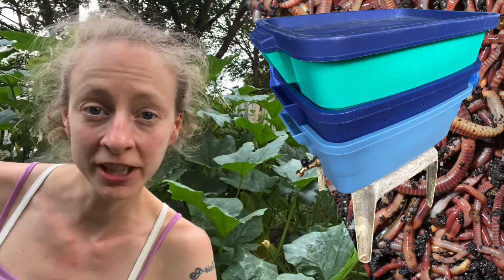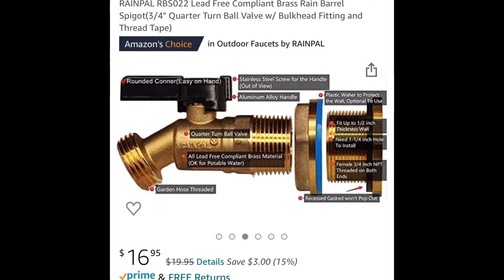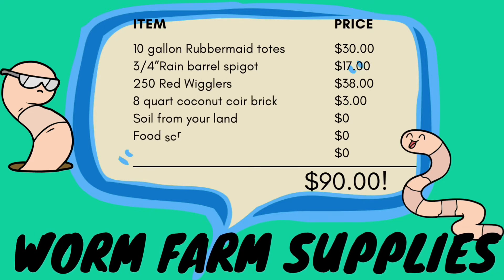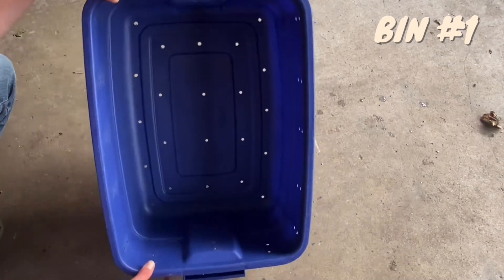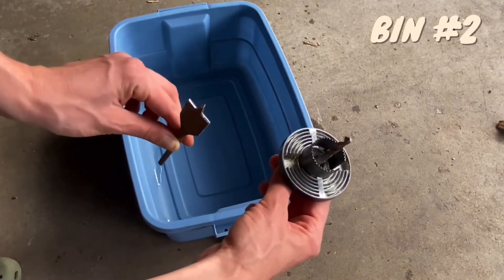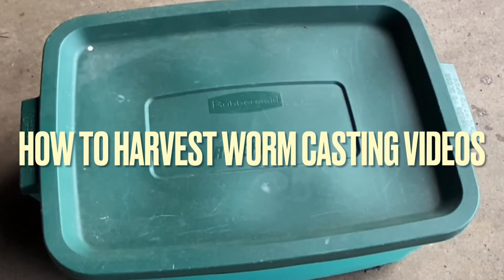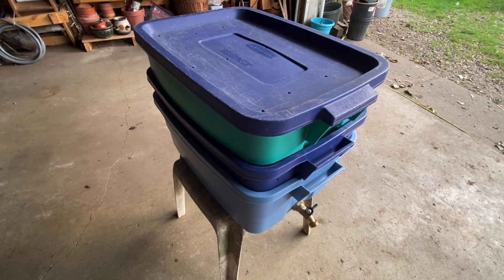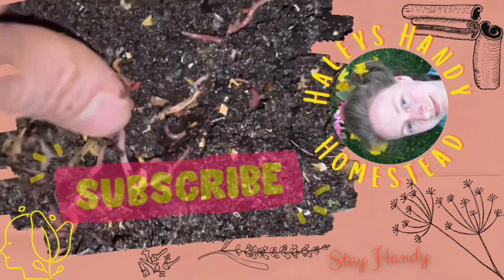How to Make a Worm Farm | DIY Worm Farm | Starting a Worm Farm | Worm Farm For Beginners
Worm farming is undemanding and beneficial for our gardens. In this video I will be showing you how easy it is to make a worm farming bin out of things that you can get from your local stores or online. Starting a worm firm is the first step to natural fertilization for your garden. The total cost of my worm farm is $90! Let me show you how easy worm farming really is for your homestead.
Rubbermaid 10gal Roughneck Storage Tote
Burpee Organic Seed Starting Mix
Uncle Jim's Worm Farm 250 Count Red Wiggler Live Composting Worms